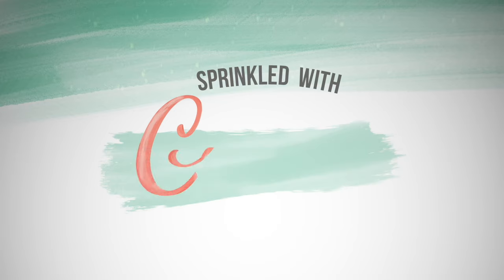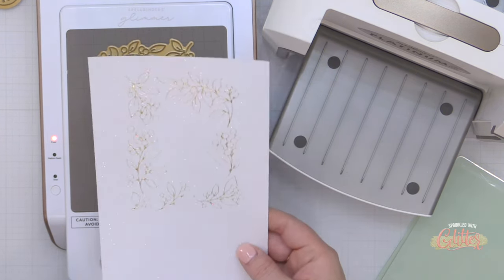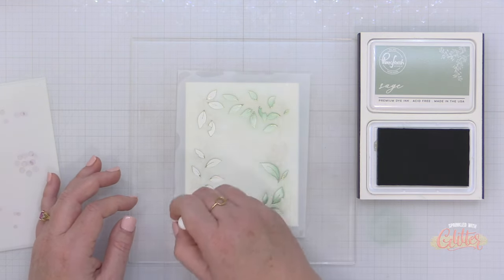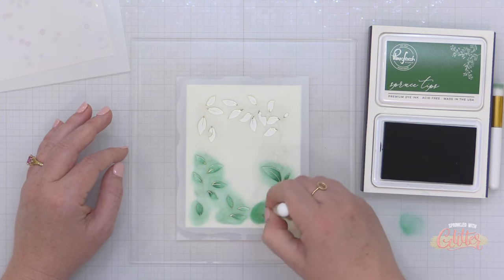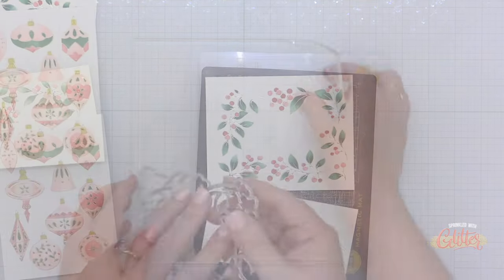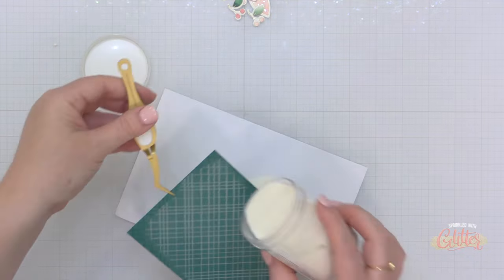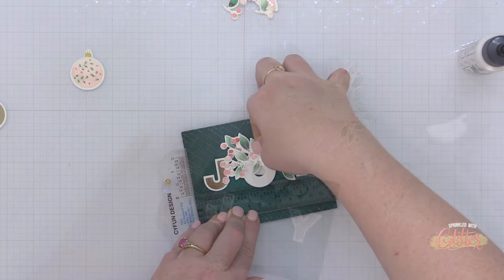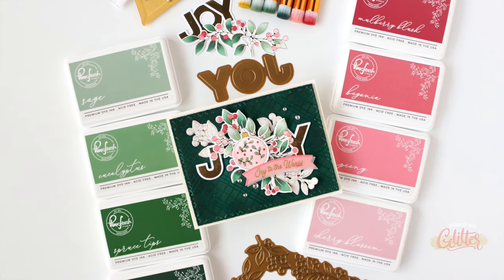So Much Joy! Let's Create With The New Pinkfresh Studio Inks!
Join @carissawiley as she shares a holiday themed card project featuring the brand new @PinkFreshStudio Pinkfresh Studio 2023 Ink collection!

• Blue Spruce Color Essentials Cardstock 8.5" x 11" - 10 Pack

• MISTI Stamping Tool - The Most Incredible Stamp Tool Invented - Rose Quartz